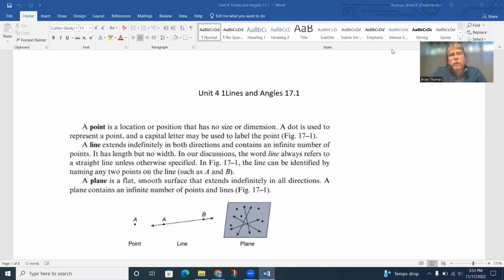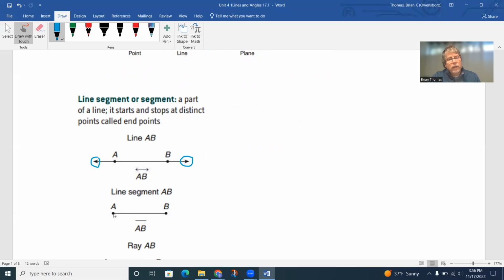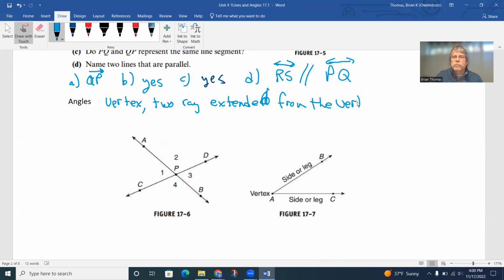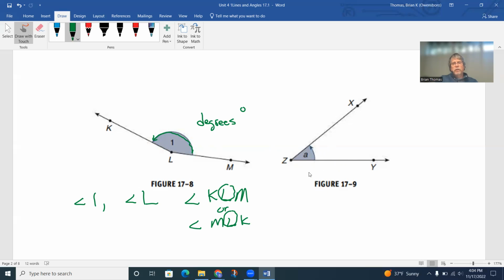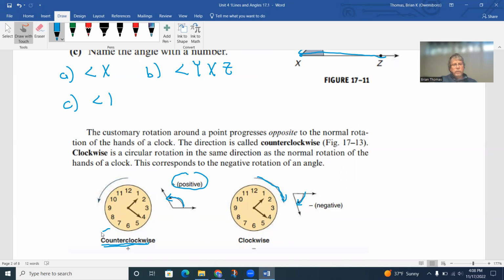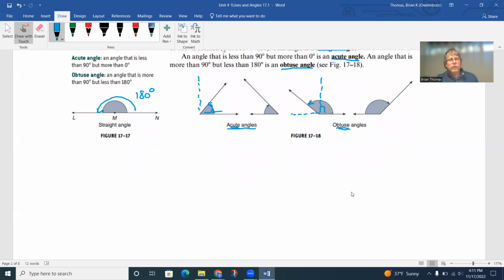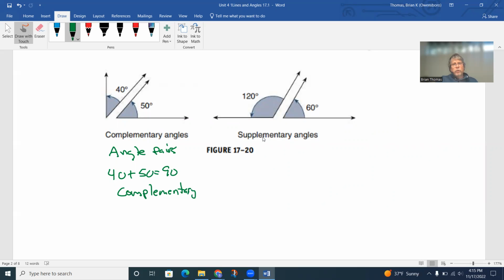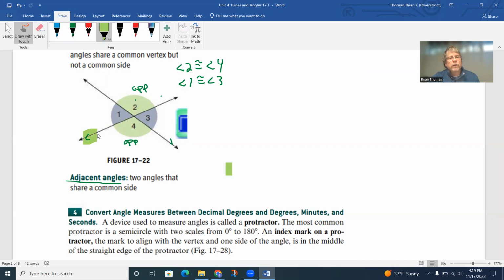Unit 4 1Lines and Angles 17.1